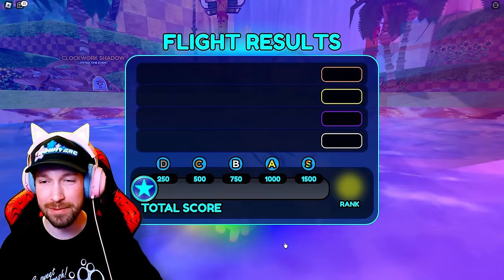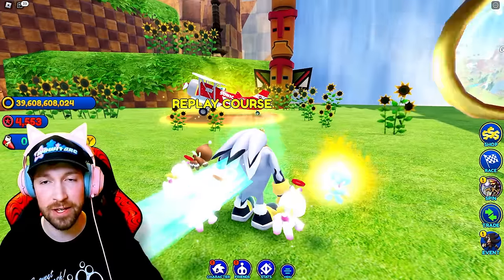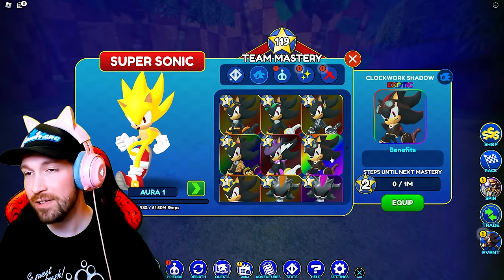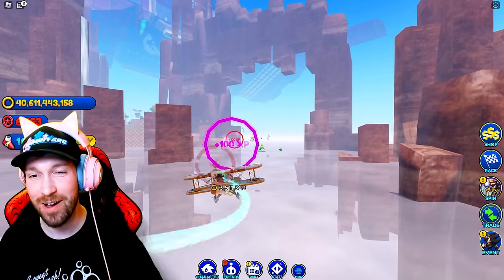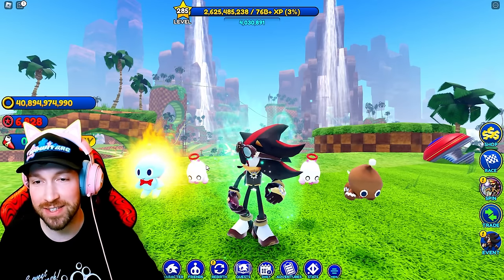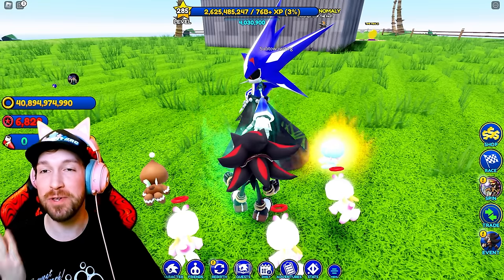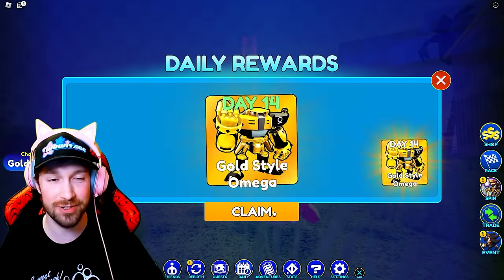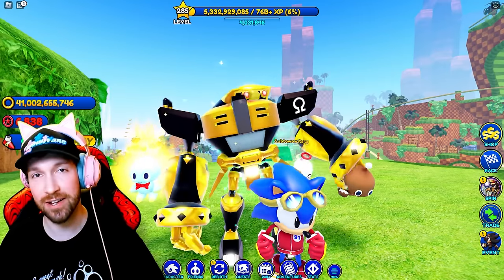HOW TO UNLOCK GOLD STYLE OMEGA & CLOCKWORK SHADOW (Sonic Speed Simulator)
The new Sonic Speed Simulator update is here! We've been given TWO BRAND NEW SKINS, Gold Style E-123 Omega and Clockwork Shadow! On top of all of that, the Tornado Assault mini game has RETURNED as well.

Did you guys think that this was a HYPE update or nah? Let me know!